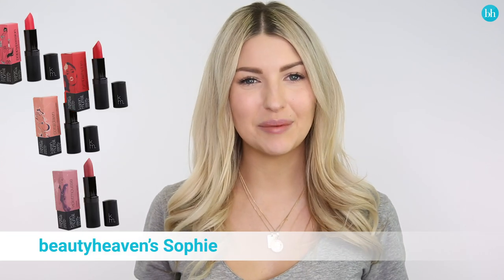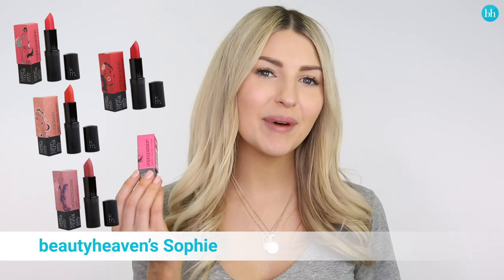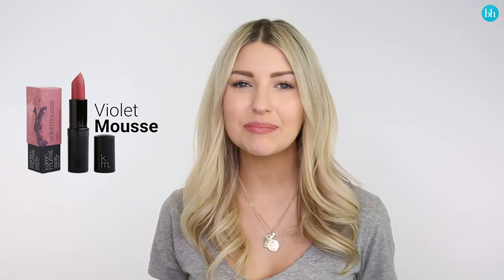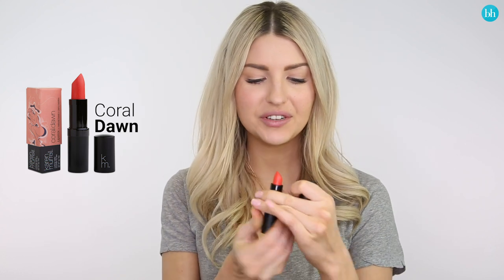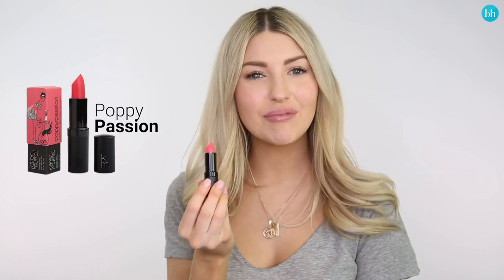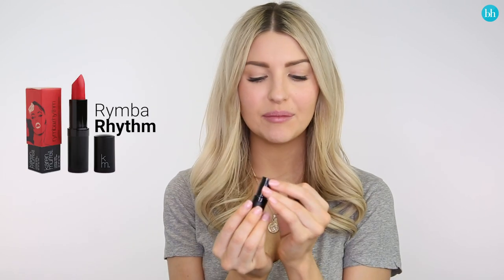We Test Four All-Natural Lipstick Shades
If you’re thinking about transitioning to a cleaner beauty routine, making the switch to a chemical-free lipstick is a good place to start. And with so many all-natural makeup brands available, you’re sure to find toxic-free alternatives for all of your favorite lip shades. But although some all-natural brands swear that their products offer the same results as your current lipstick collection – you might find that you end up with more of a balm than a pop of colour. READ MORE ▼

► QUESTION  ☞ Have you tried any Karen Murrell lipsticks? What was your favourite shade from the video?